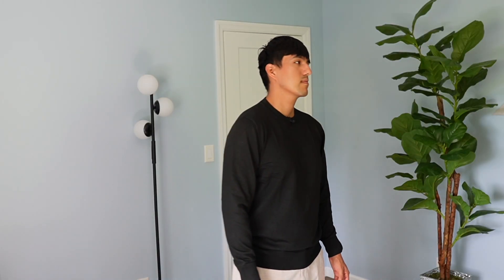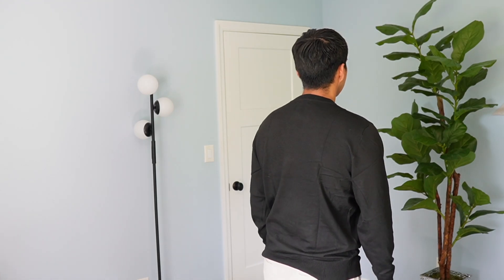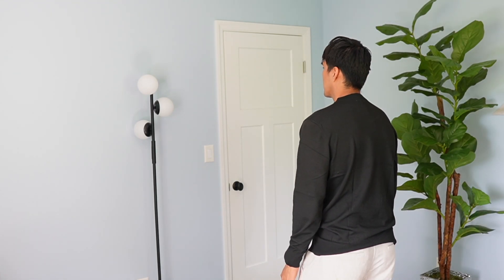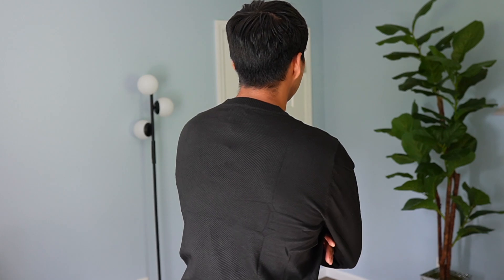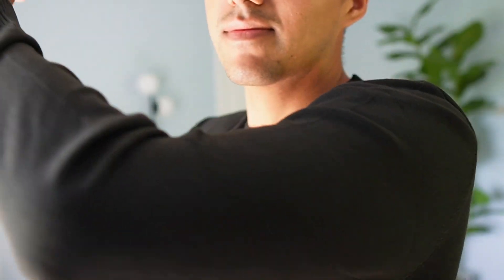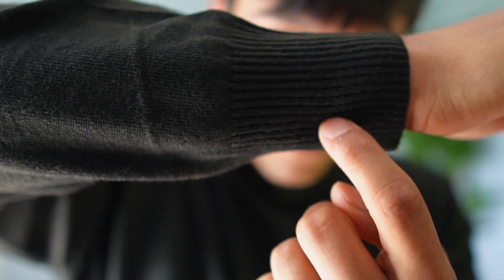Coofandy Crewneck Sweater Test Fit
In this video, I review the Coofandy Crewneck Sweater.